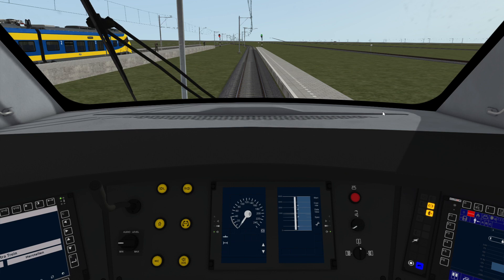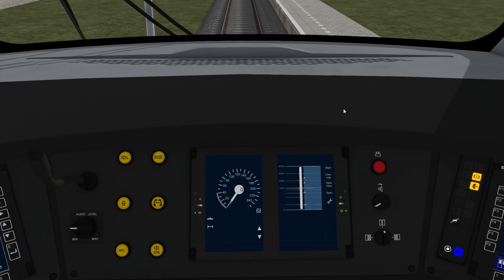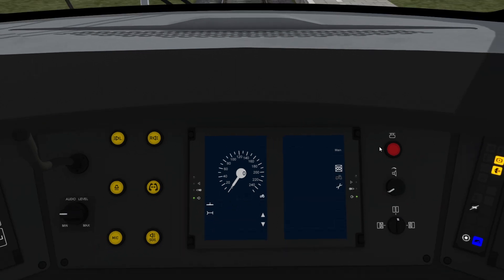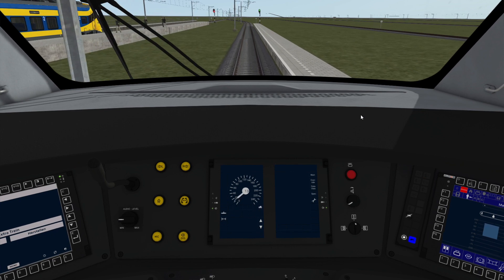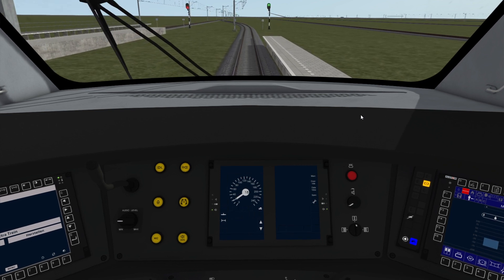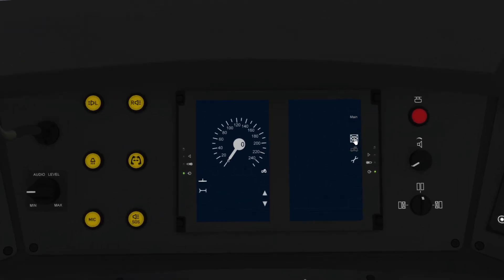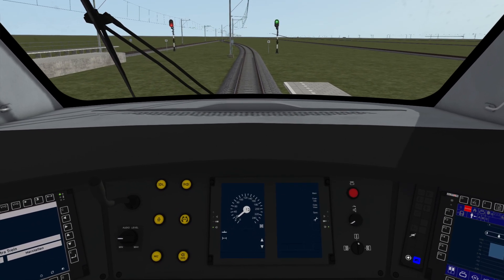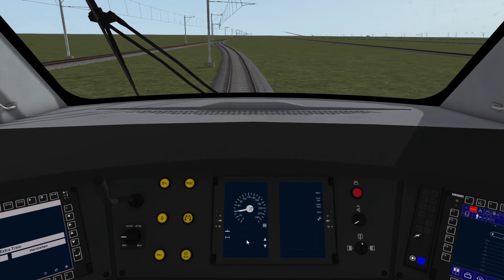ChrisTrains NS ICNG Tutorial 11 - ETCS Shunting (SH) mode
Learn about shunting with ETCS in the ICNG
00:00 ETCS Shunting mode
00:17 Entering SH mode
00:50 Swapping back to Staff Responsible (SR) mode